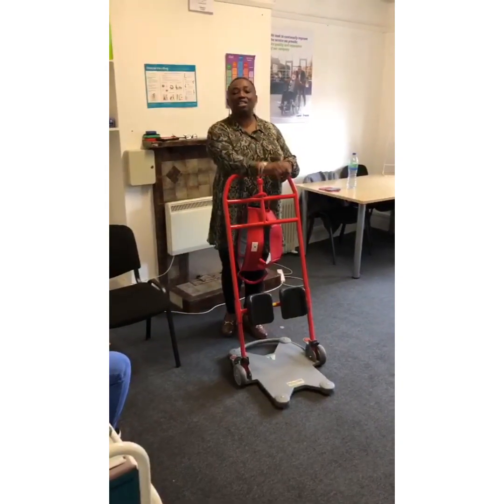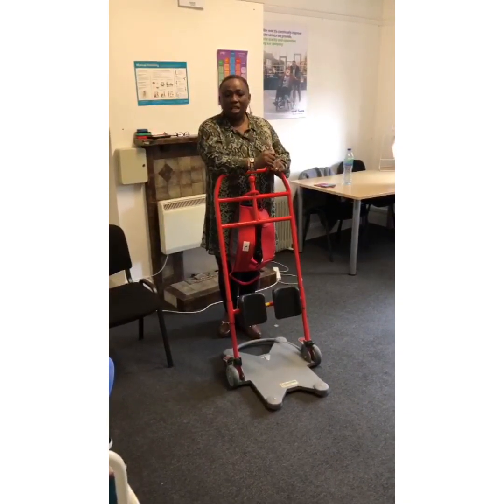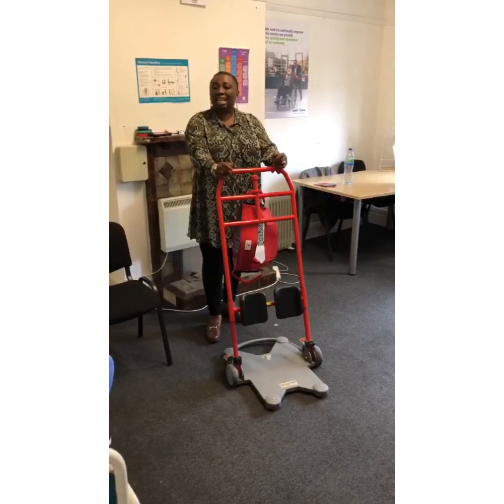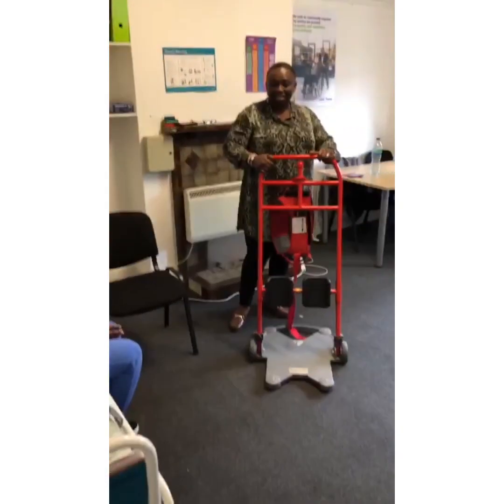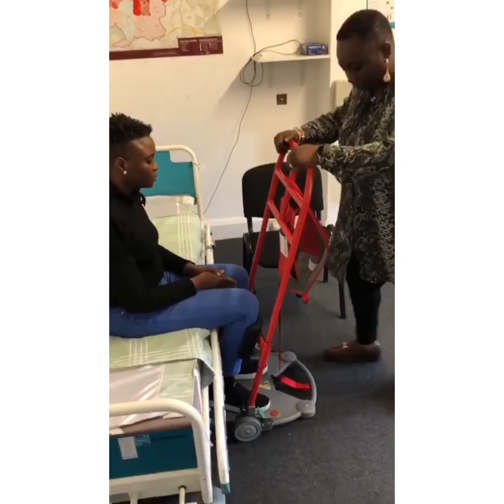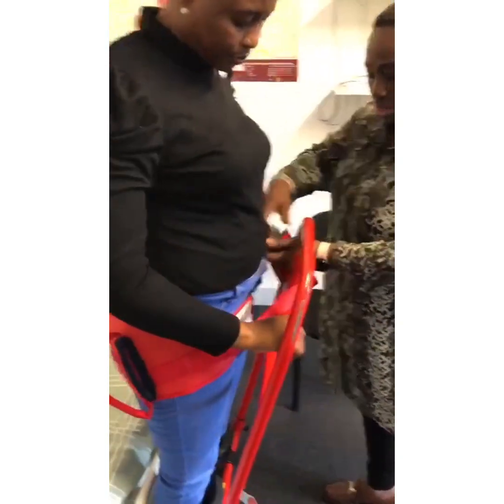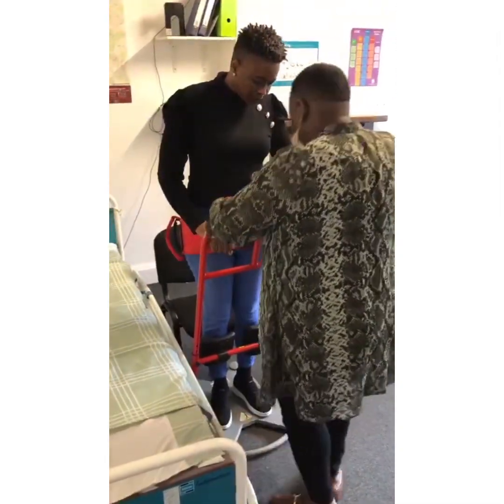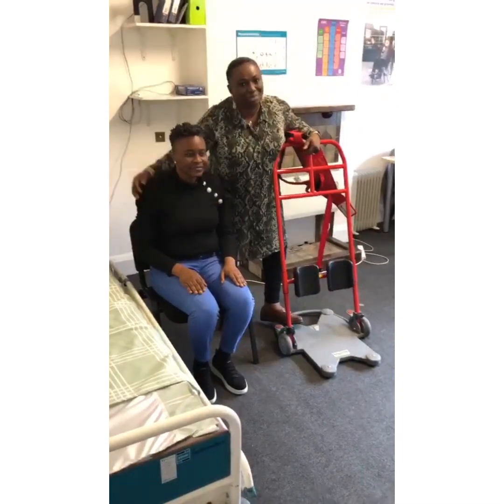HOW TO USE A RE-TURN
Serving Moving and Handling of People videos hot, hot, hot. In this video l demonstrate how to use a re-turn. Remember though that using any moving and handling equipment on a rugged floor is difficult, you have to put a lot of muscle into it.
Thank you all for always being there😊.